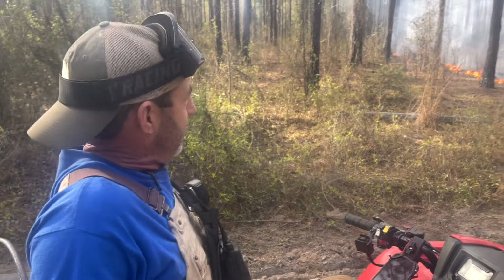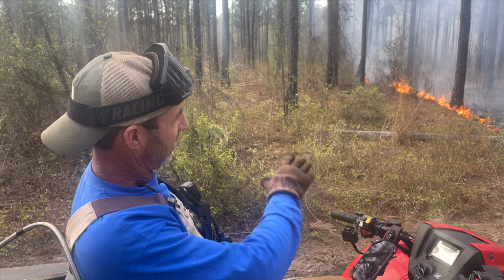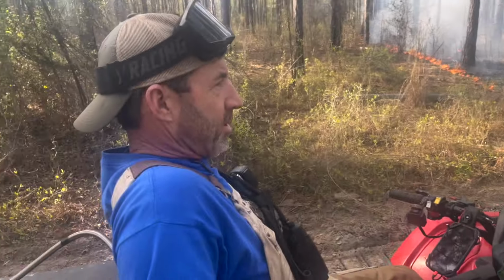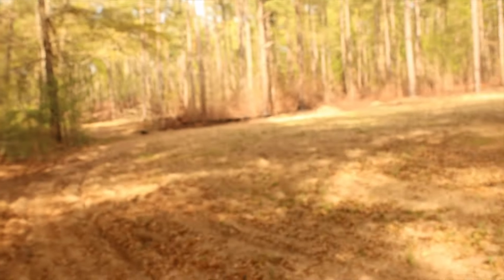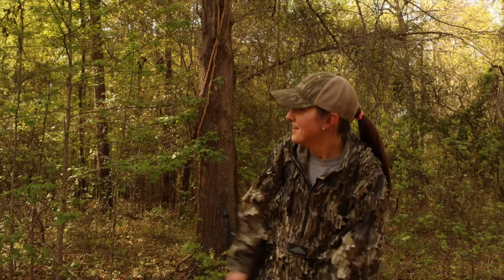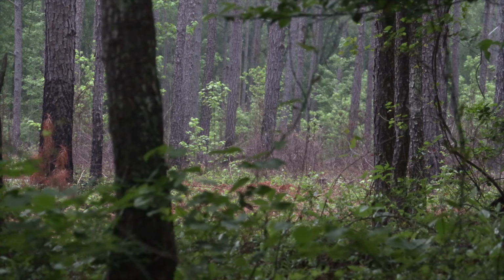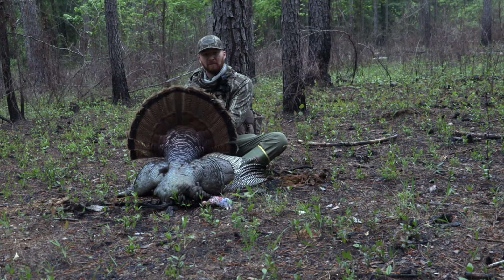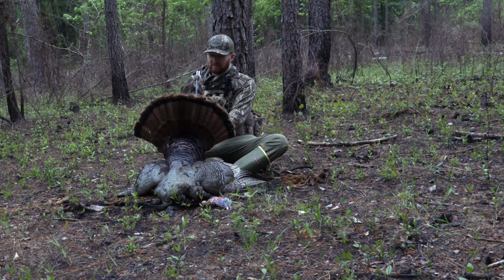Burning to Improve Turkey Habitat | 2 Big Georgia Gobblers Down | Double Bearded Gobbler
Watch as Anna, Cameron and Mitch have two hunts that show what spring turkey hunting is all about! Huge thanks to our great friend Brendon with, B & C Timbercare LLC, for always helping us out! Burning this block has truly turned this place around for turkeys!